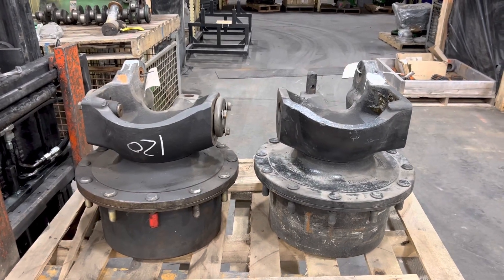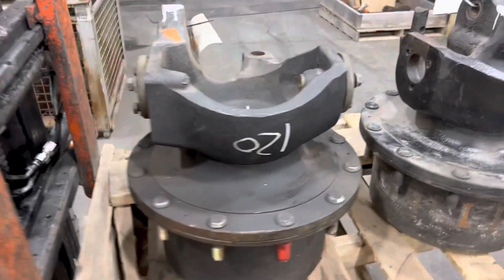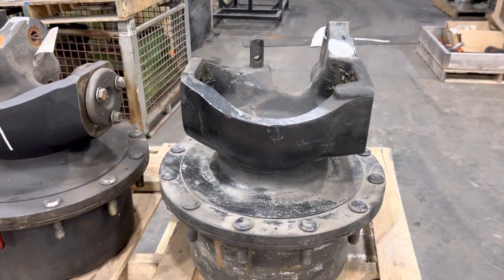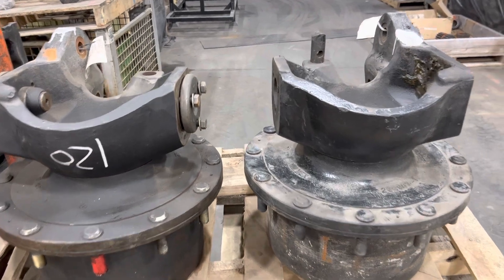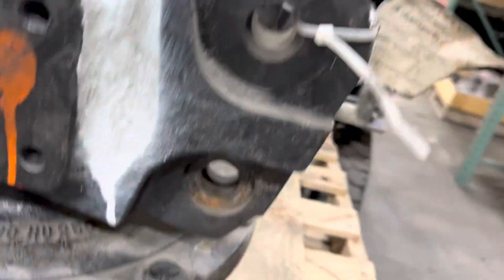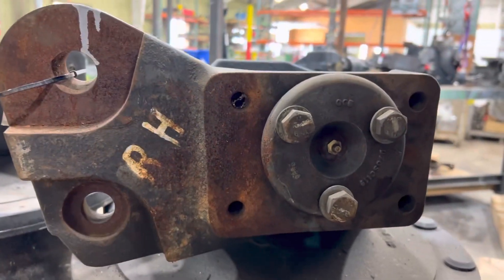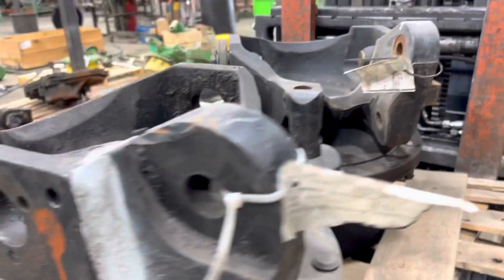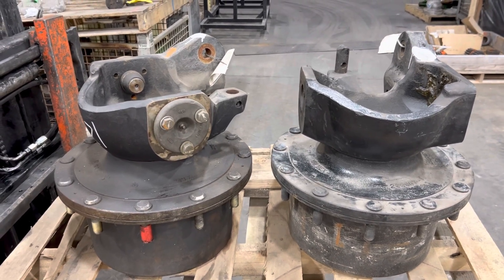New Holland TG and T8000 Super Steer Axle Parts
12 Bolt Super Steer Final Drive

87404298 LH or 87404300 RH

used on 87454947 and others.

Part Number: DANA-12SS-4

BOM: 281982A3,87390163,281985A1,302174A1,87454947,395735A1,87324477

Marked Numbers: 87404298,281982A3,87390163,281985A1,302174A1,87454947,395735A1,87324477,281986A1,87390163,295168A1,87404300,396436A5,396436A6,396436A7,407306A5,407306A6,87775785,87775786,87778015,87778016,87778757,407304A5,407304A6,87307646,87775787,87778756,87588824,87454947,396436A5,396436A6,396436A7,407306A5,407306A6,87775785,87775786,87778015,87778016,87778757,407304A5,407304A6,87307646,87775787, 87778756,87588824,87454947

12 Bolt Dana Super Steer Front Axle
Left Hand or Right Final Drive

Left Hand Steering Knuckle 87404298
Right Hand Steering Knuckle 87404300